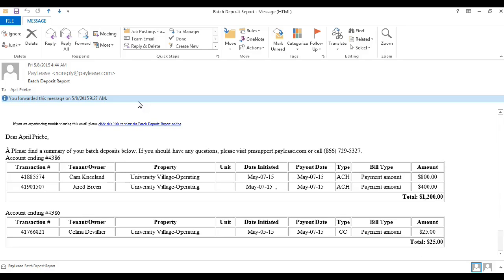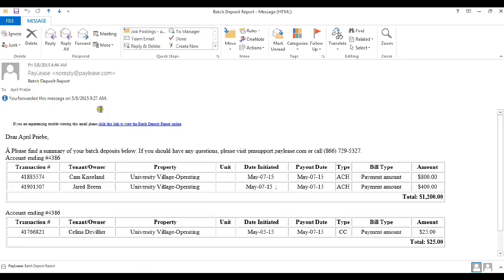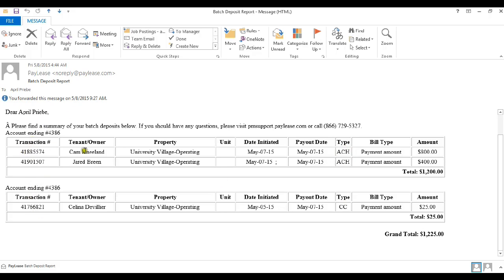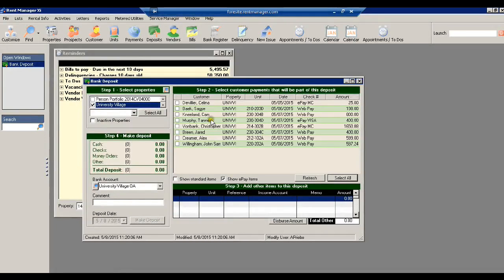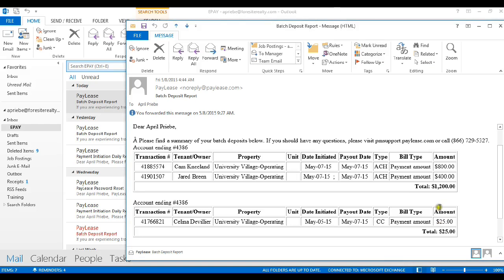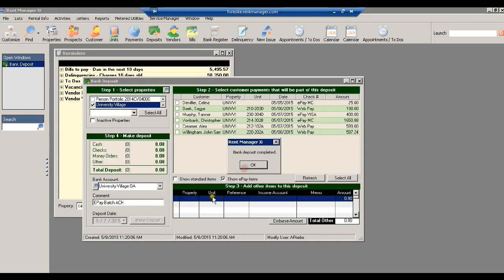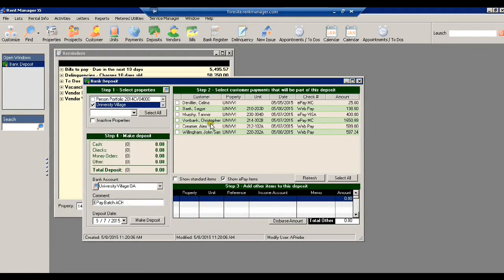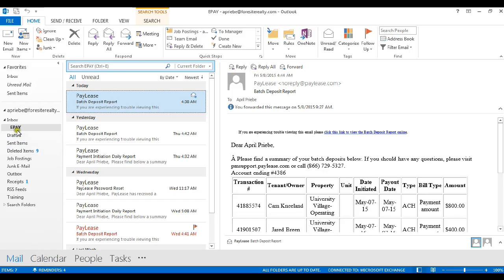Closing out EPay Batches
The steps of how to close out EPay Batches in Rent Manager when receiving a Batch Deposit Report via email for ACH & Credit card payments